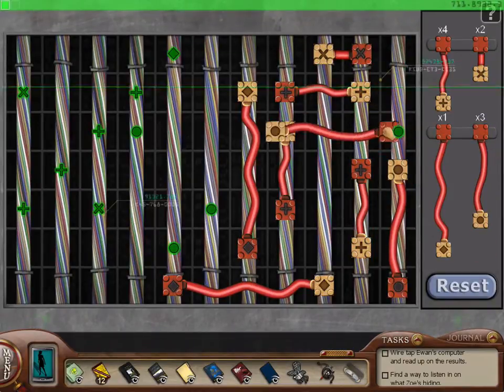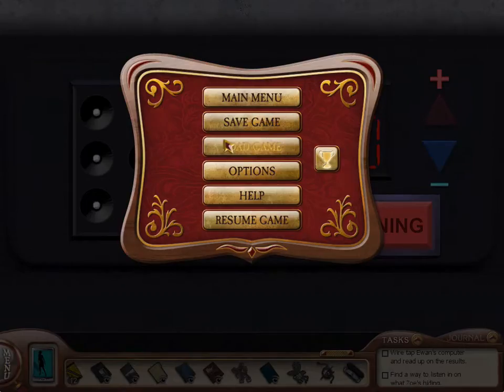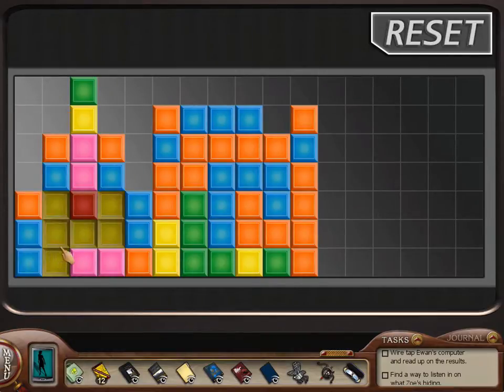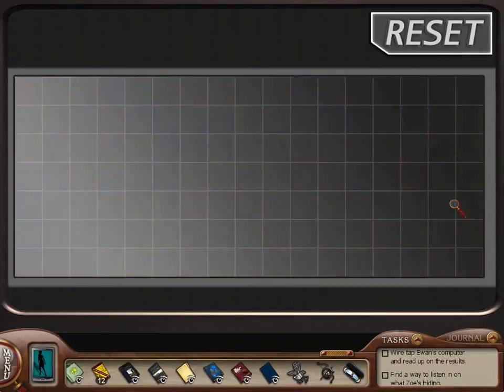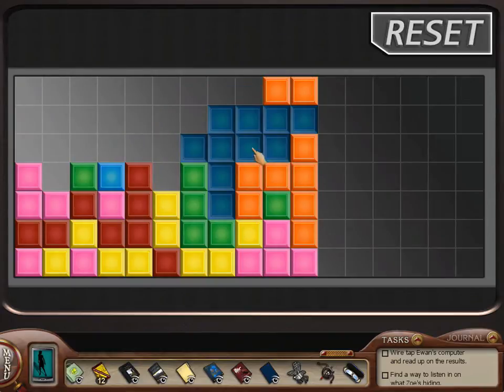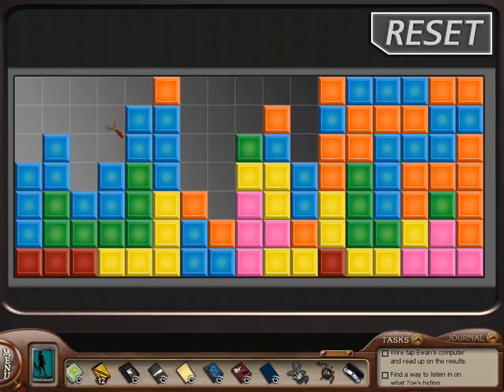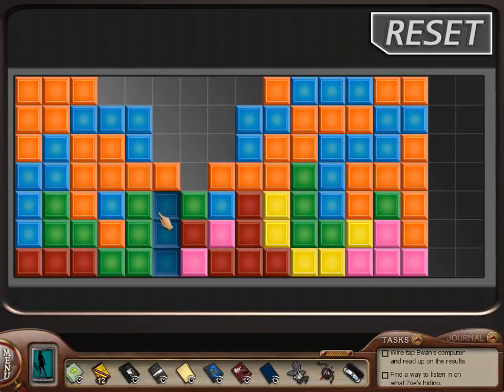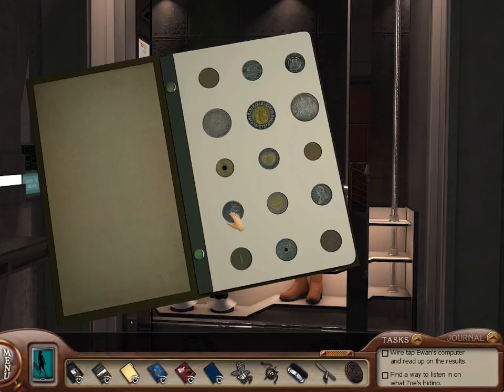Let's Play Nancy Drew: The Silent Spy - Part 13 - Tall Tiles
I'll say this much: at least Ewan doesn't seem to mind us fiddling around with THIS lock. :)